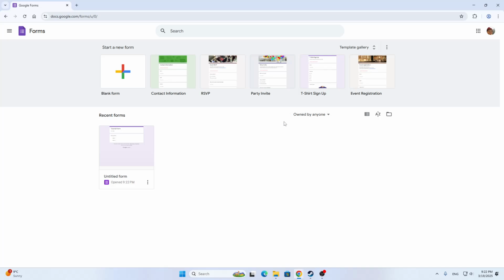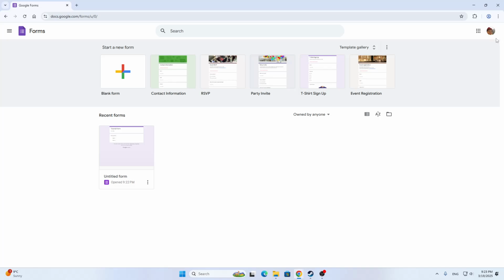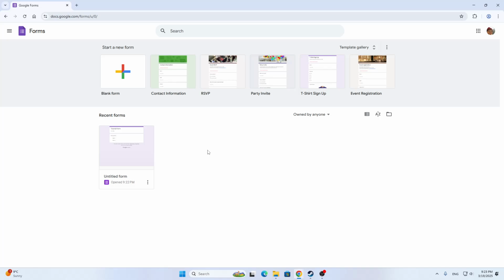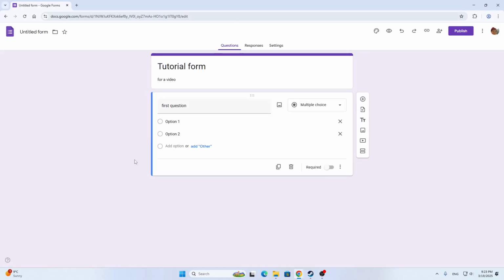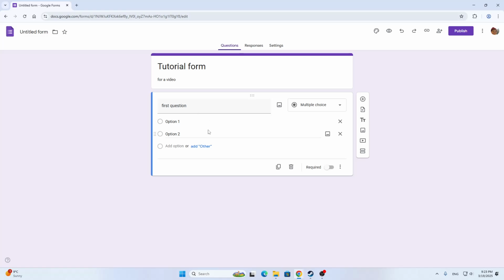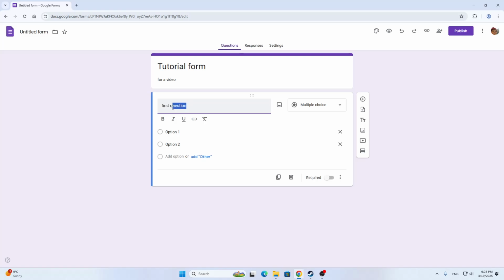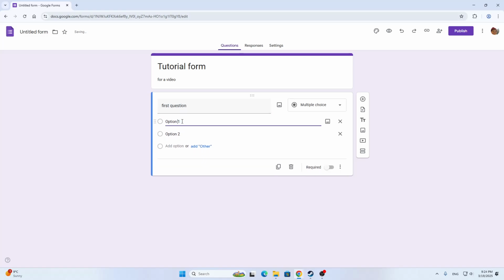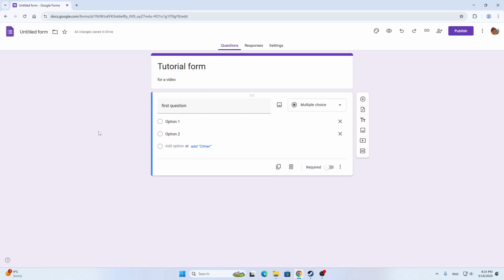How To Bold Text In Google Forms Tutorial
Today we talk about bold text in google forms,how to bold text in google forms,how to bold font in google forms,how to bold and italic in google form